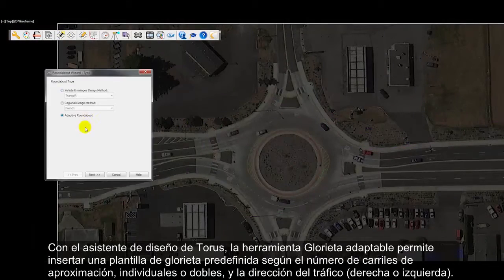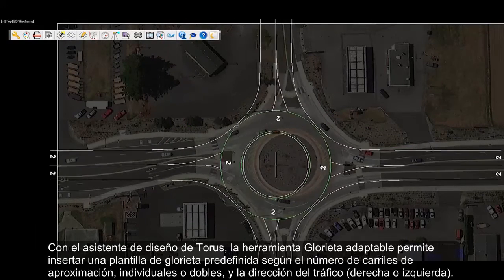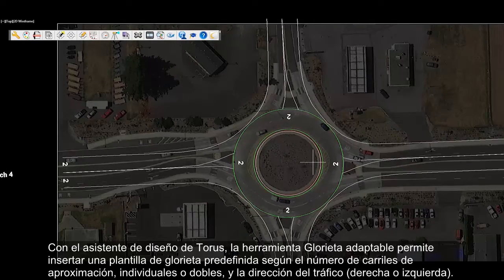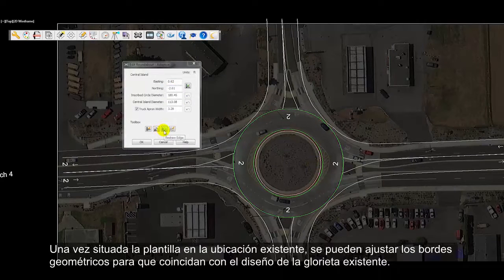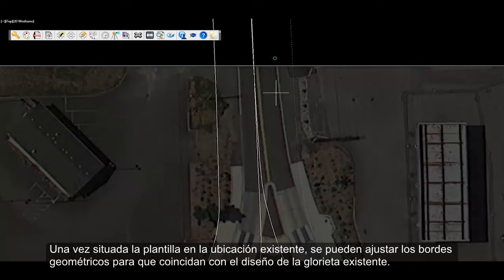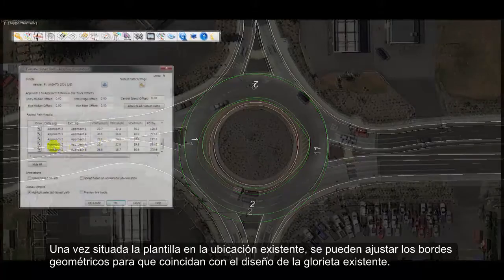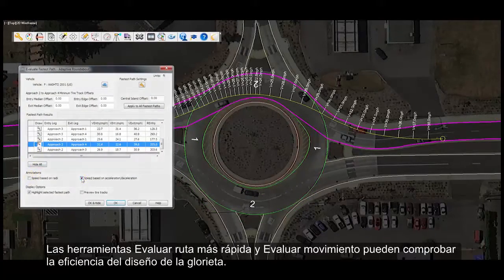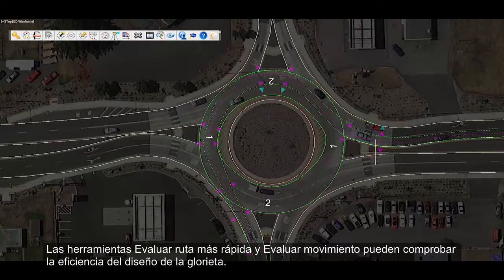Software para el chequeo de diseños de glorietas existentes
Las comprobaciones de análisis de seguridad, como la ruta más rápida o la de barrido del vehículo en un diseño de glorieta moderna, pueden ser lentas y tediosas.

La herramienta Glorieta adaptable permite analizar la ruta de barrido de los vehículos y la ruta más rápida en un diseño existente.

Con el asistente de diseño de Torus, la herramienta Glorieta adaptable permite insertar una plantilla de glorieta predefinida según el número de carriles de aproximación, individuales o dobles, y la dirección del tráfico (derecha o izquierda).

Una vez situada la plantilla en la ubicación existente, se pueden ajustar los bordes geométricos para que coincidan con el diseño de la glorieta existente.

Las herramientas Evaluar ruta más rápida y Evaluar movimiento pueden comprobar la eficiencia del diseño de la glorieta modernas.

Llámenos hoy para conocer la forma en que Torus permite comprobar las rutas de barrido y las velocidades de los vehículos en sus diseños de rotondas existentes.